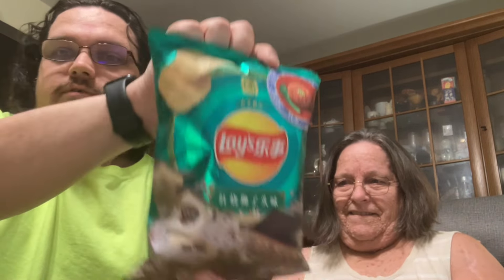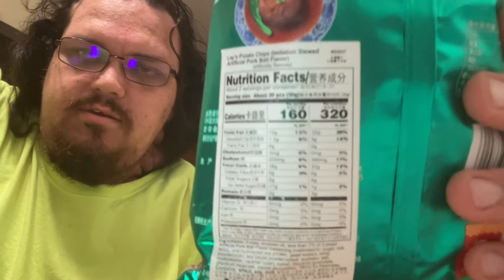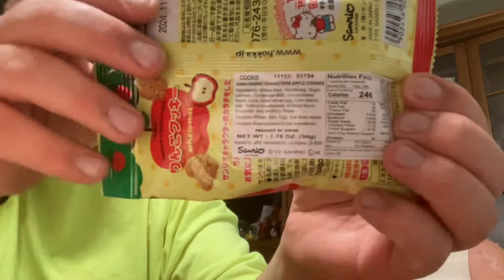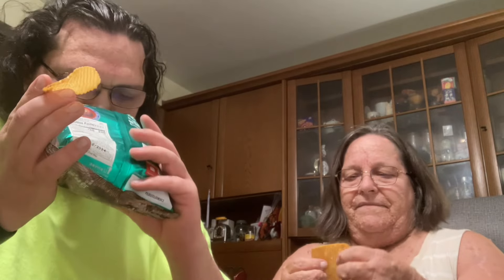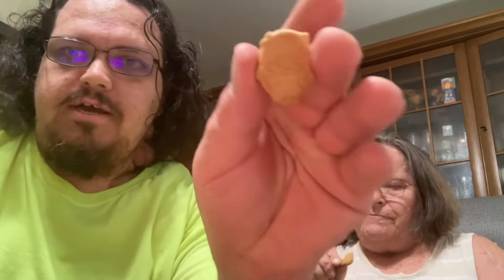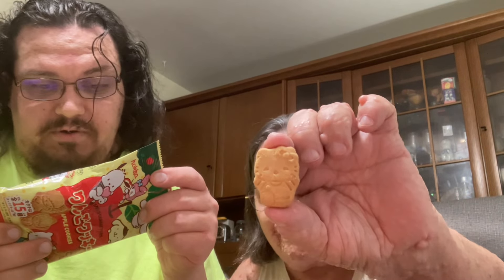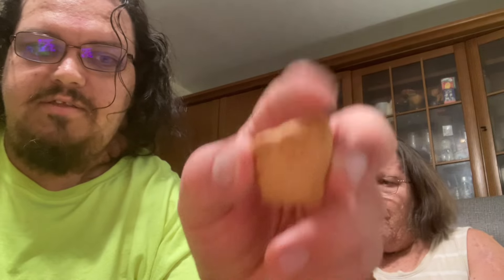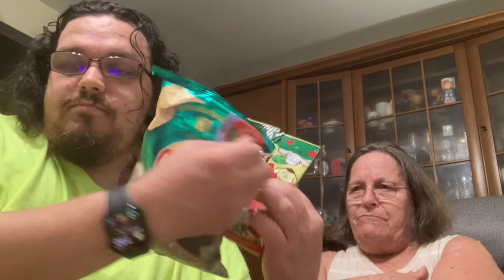Two snacks in one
In this video me and mama fusion try out two new snacks, one a  apple cookie and the other a pork roll chip